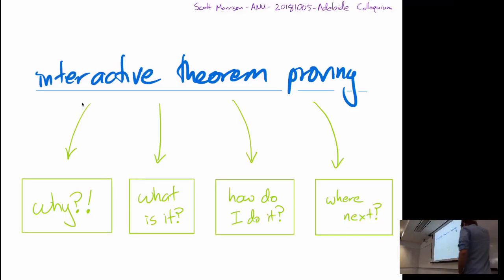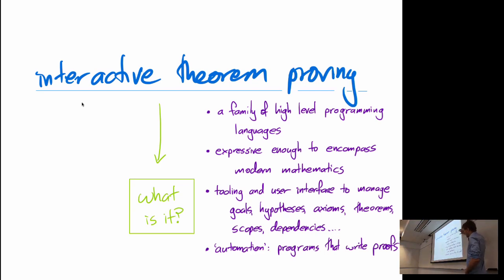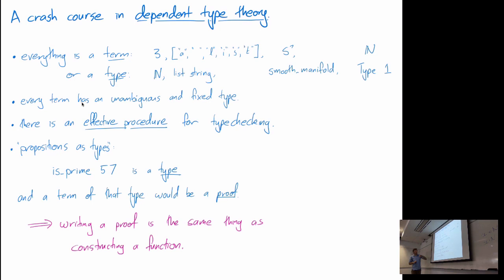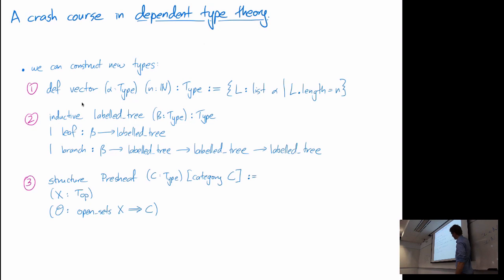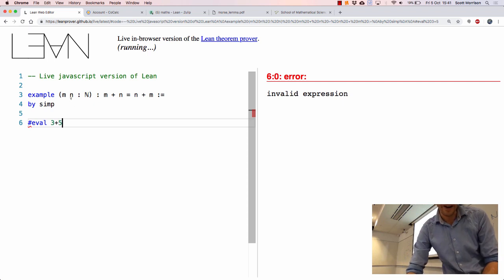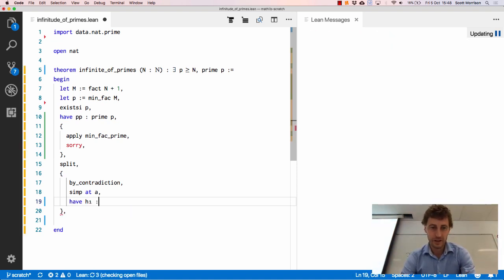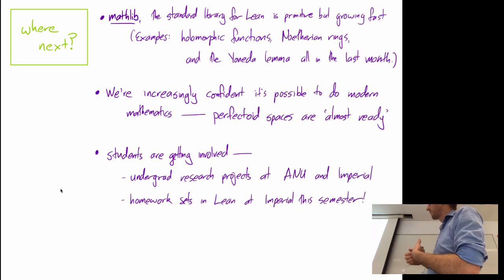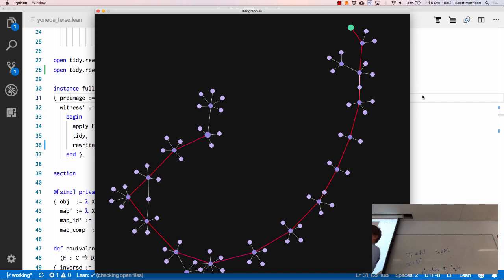Interactive theorem proving - Adelaide maths colloquium 20181005